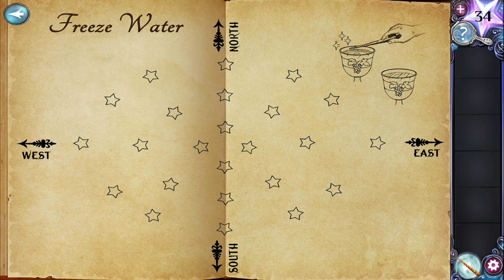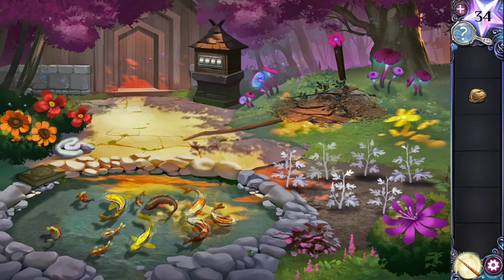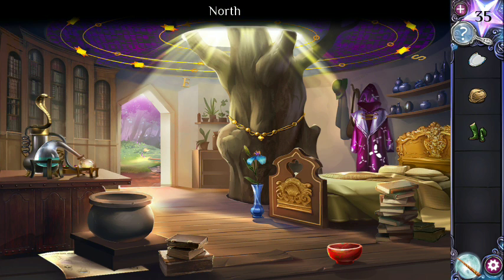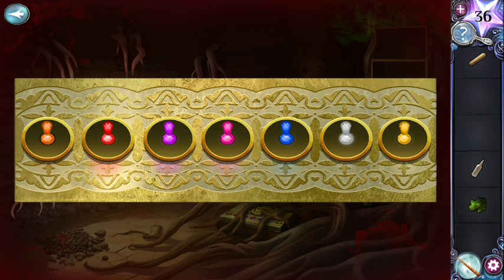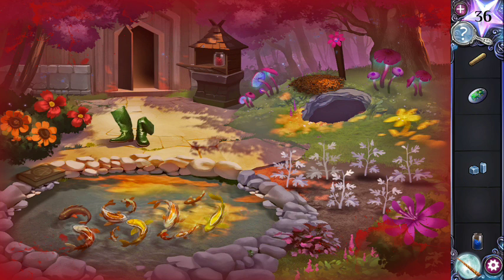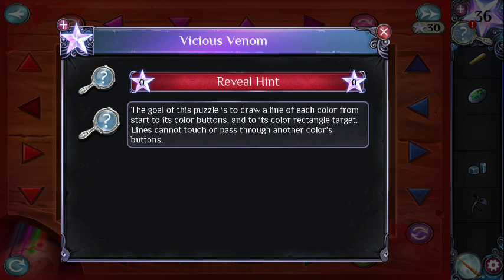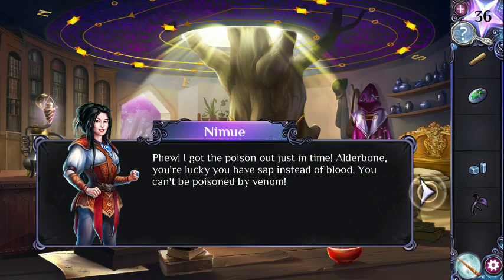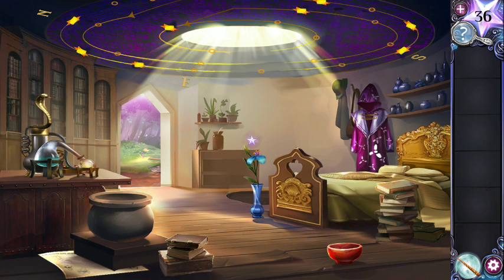AE Mysteries Cursed Crown Chap 7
Walkthrough of Adventure Escape Mysteries Cursed Crown Chapter 7